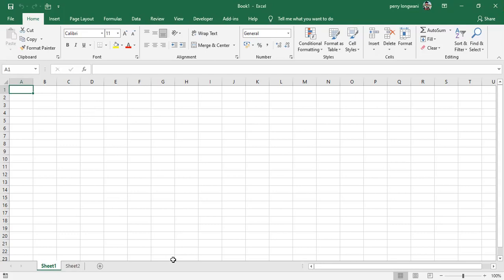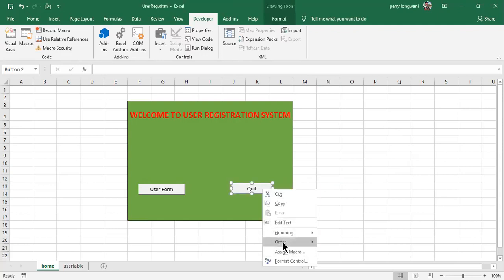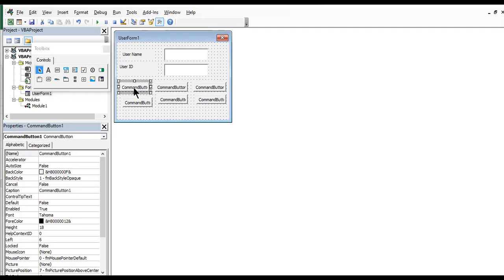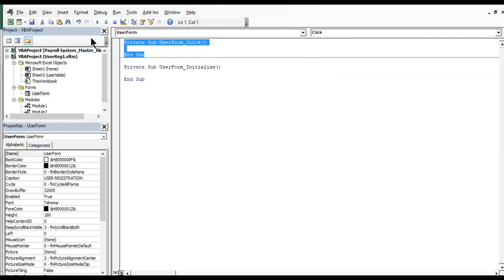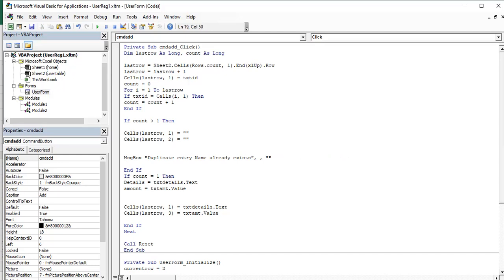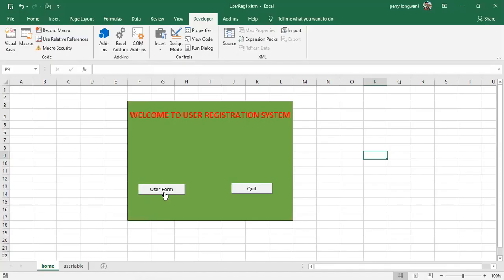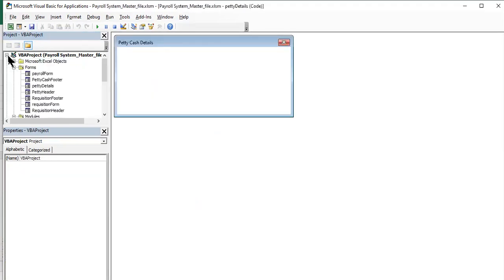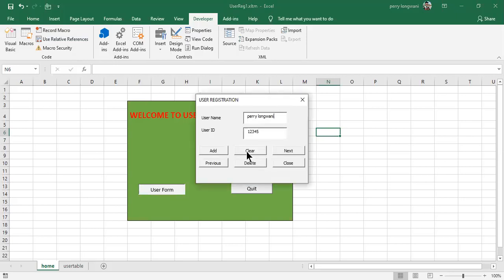MICROSOFT EXCEL VBA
This video will help the students to understand the concepts of VBA embedded in Ms Excel.